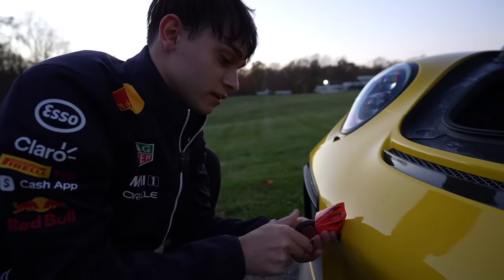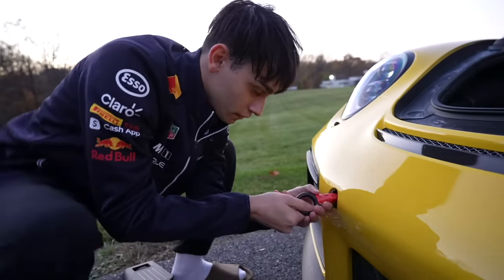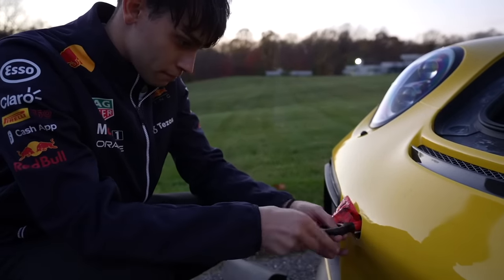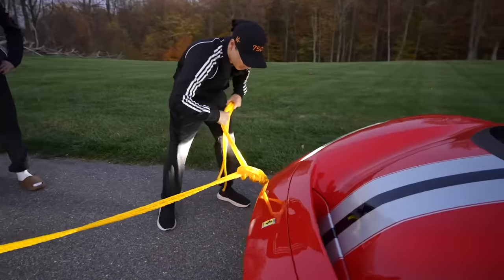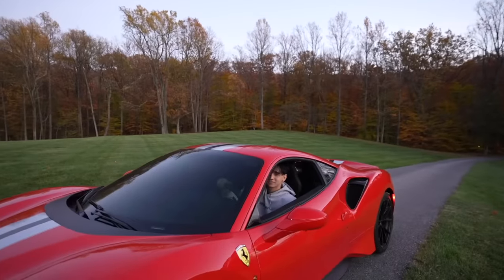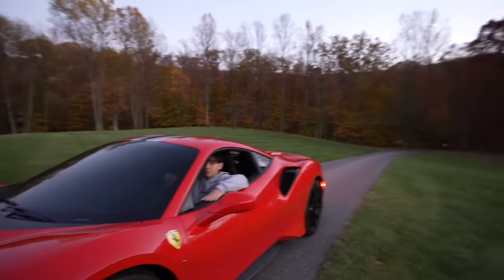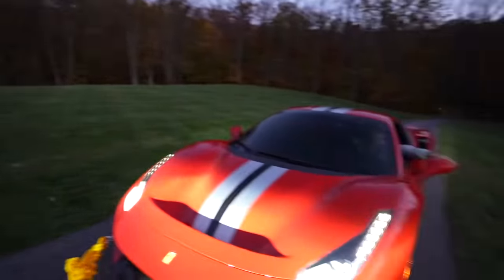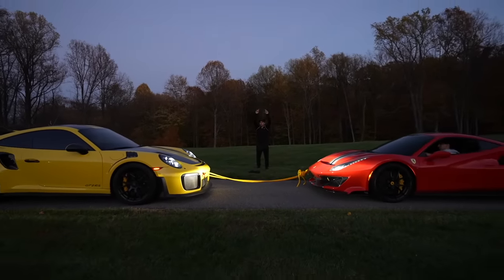Ferrari 488 Pista vs Porsche 911 GT2 RS - TUG OF WAR!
Which TWIN has the stronger car?